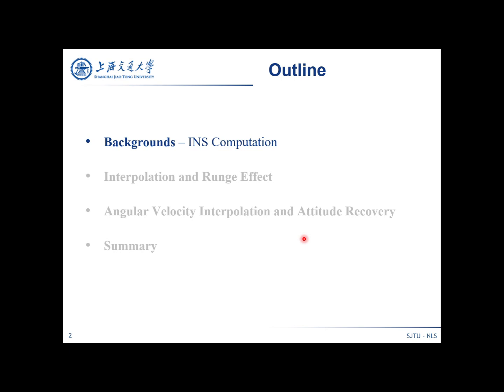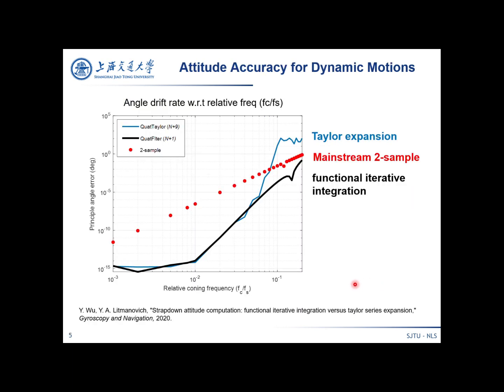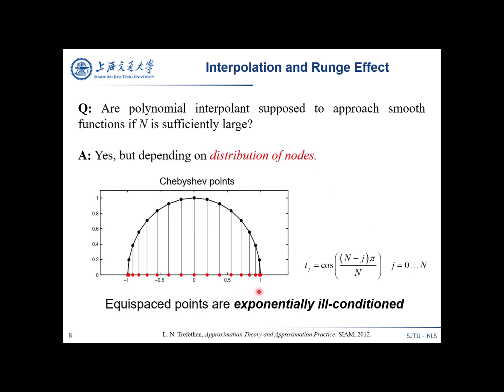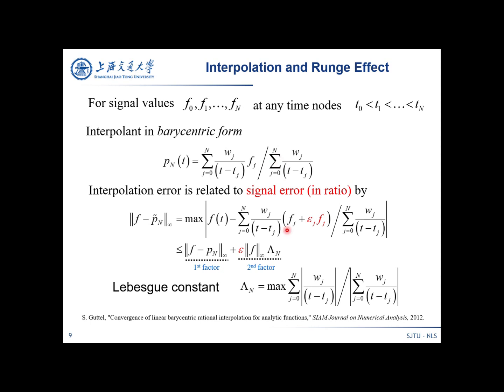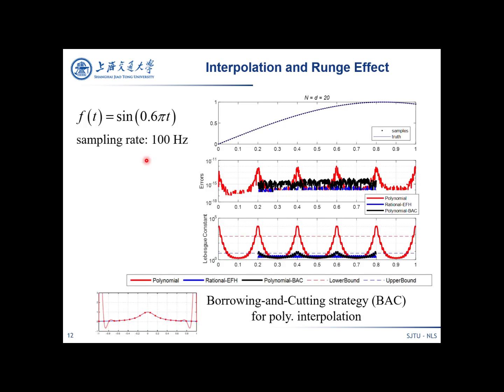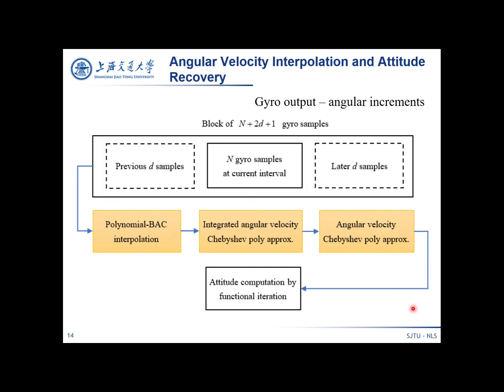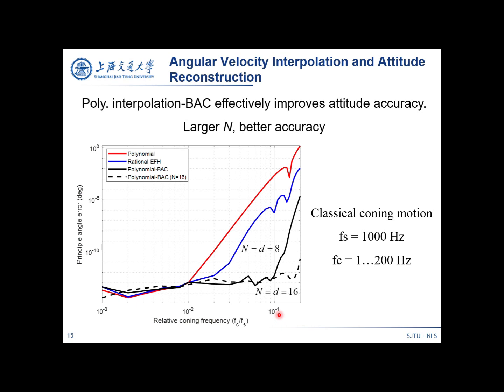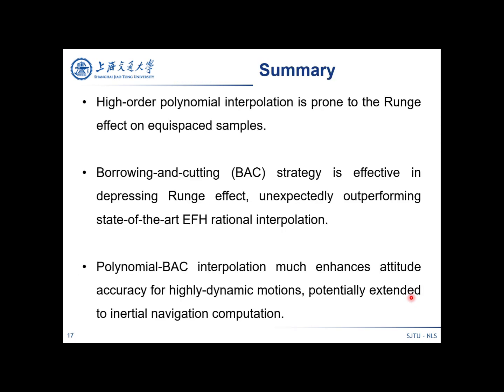3 3 ISS2021 Yuanxin Wu